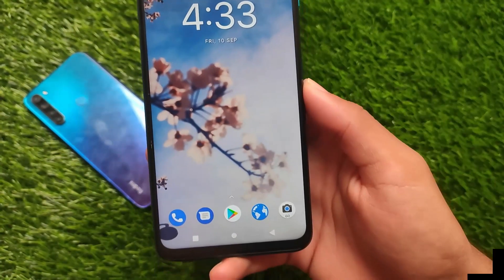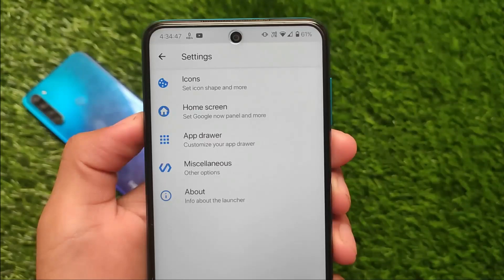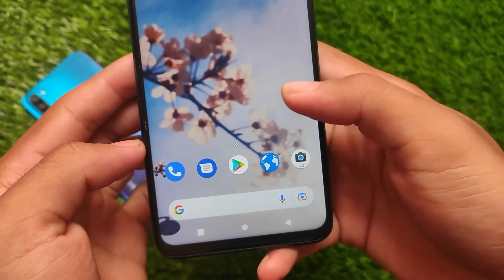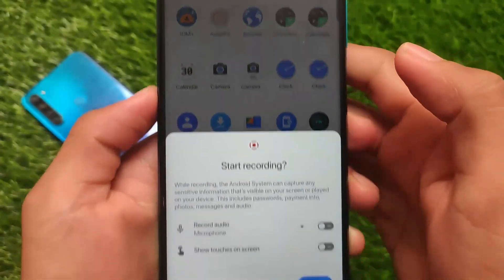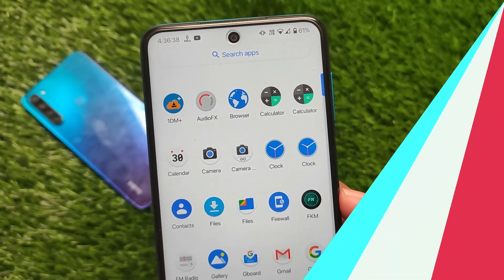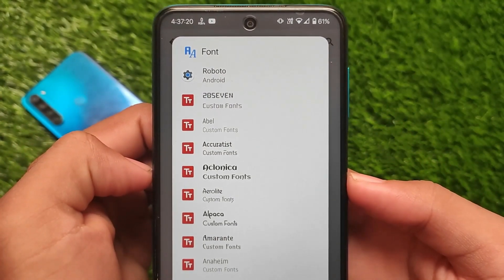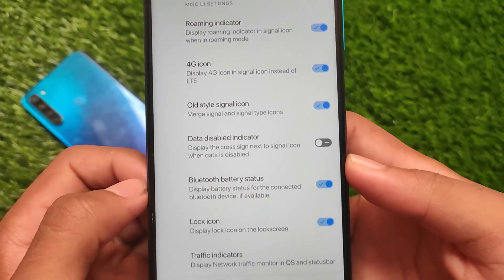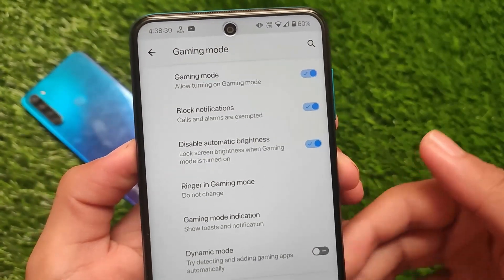Most Underrated Custom ROM ? Useful Features & STABLE ? | Must try 😯🔥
Hey guys, What's Up? Everything good I Hope. In this Video, I'm gonna show you " Most Underrated Custom ROM ? Useful Features & STABLE ? | Must try 😯🔥 " . Make Sure to watch this video till the end to understand everything.